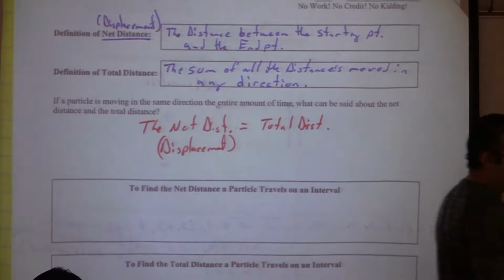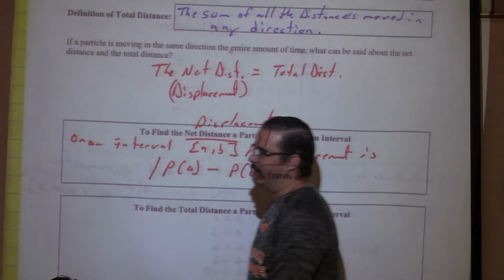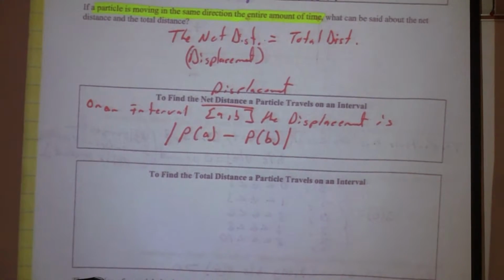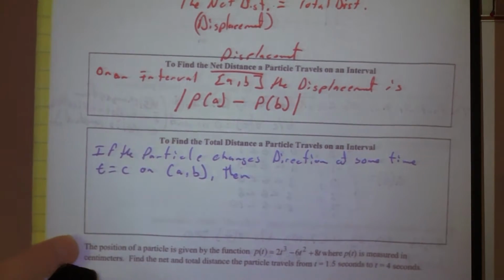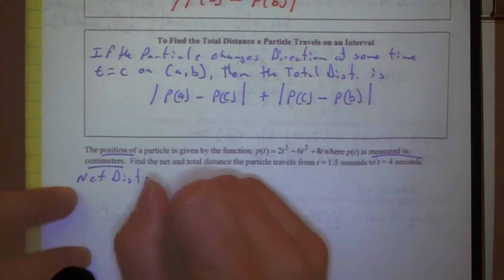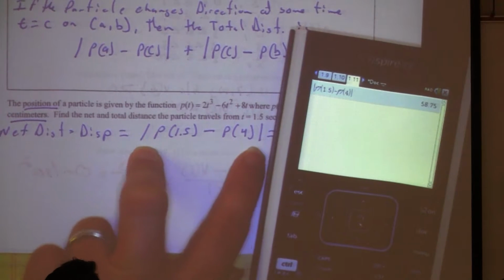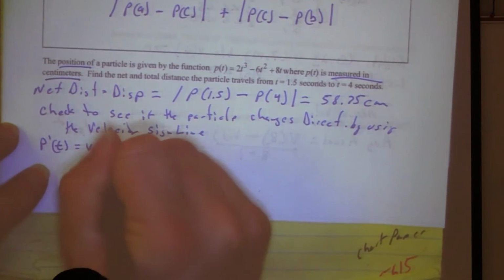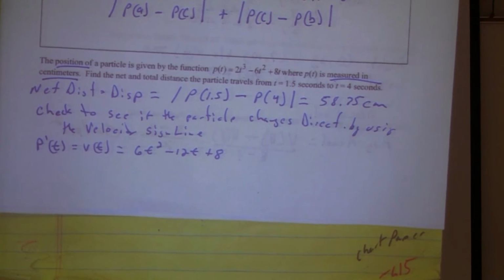2-8-17 Finding Net Distance and Total Distance Day 2 Part 1